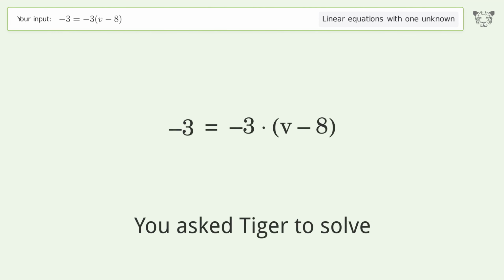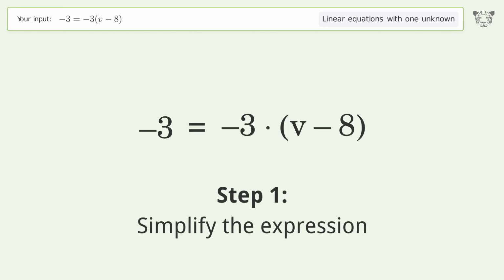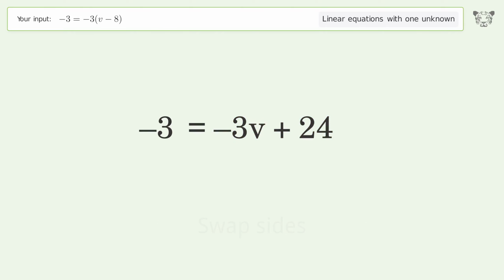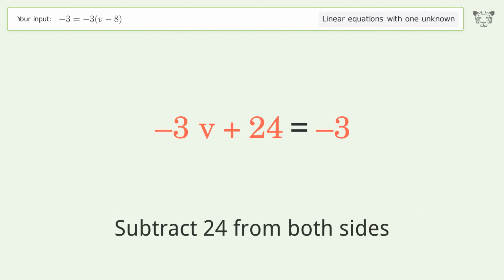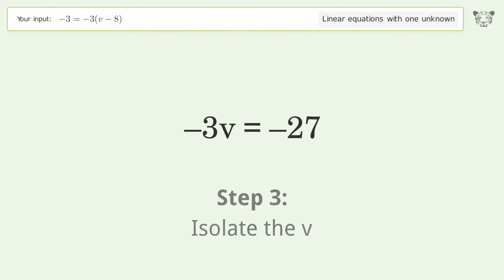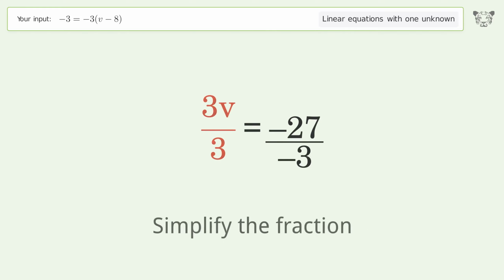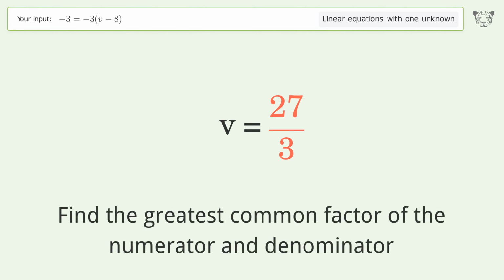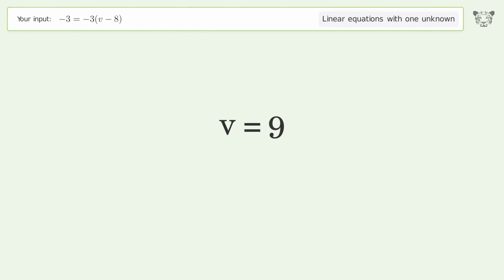Solve -3=-3(v-8): Linear Equation Video Solution | Tiger Algebra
Struggling with -3=-3(v-8)? Watch our step-by-step video on Tiger Algebra to master this linear equation effortlessly.